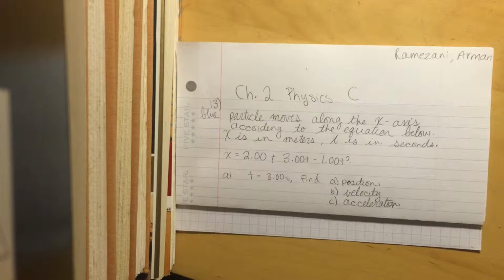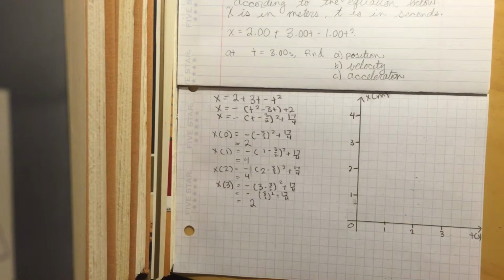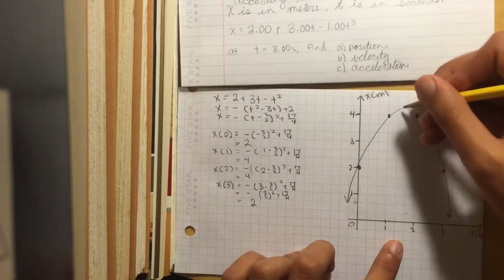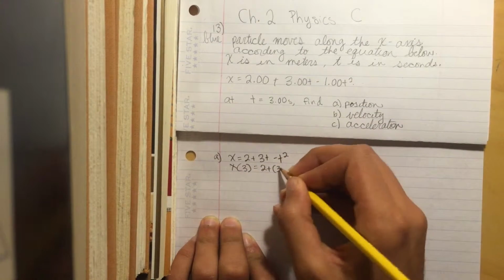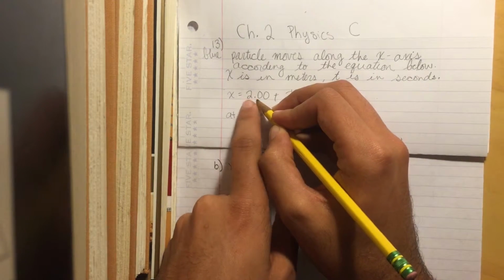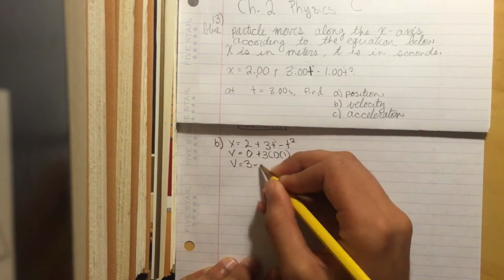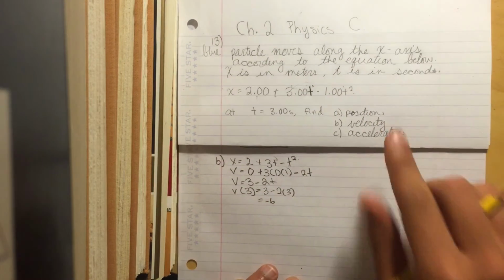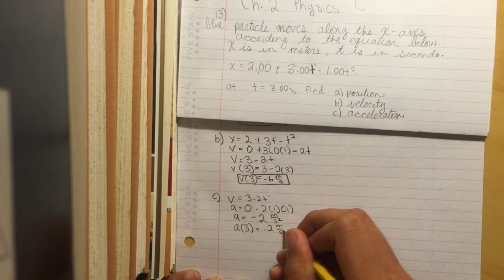Ramezani_Physics_C_Chapter_2_Problem_13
Physics for Scientists and Engineers - Chapter 2, Problem 13 explanation.